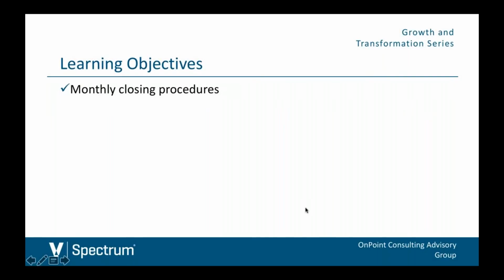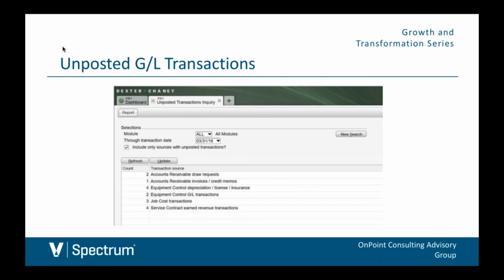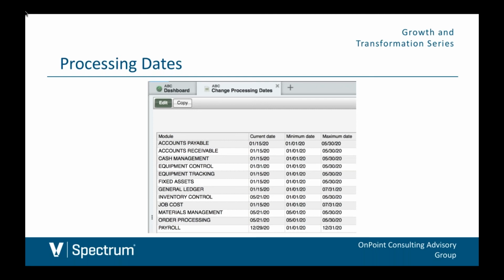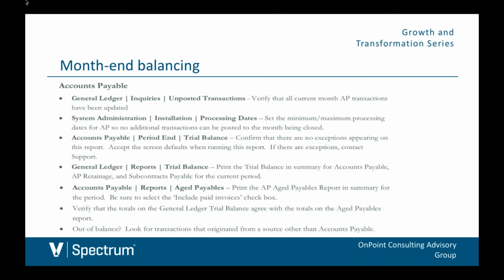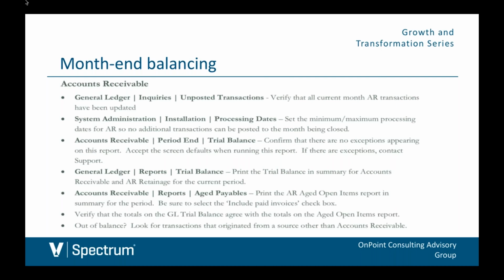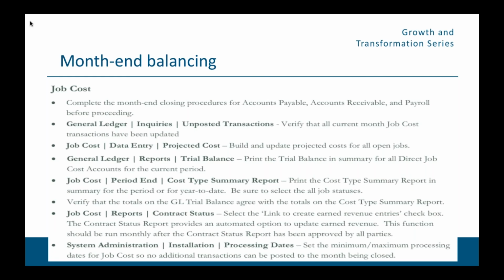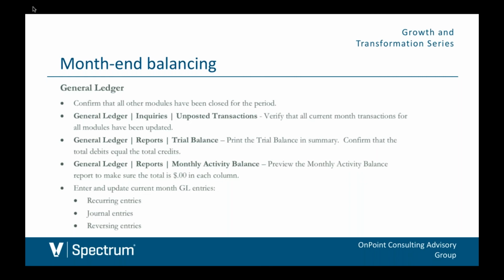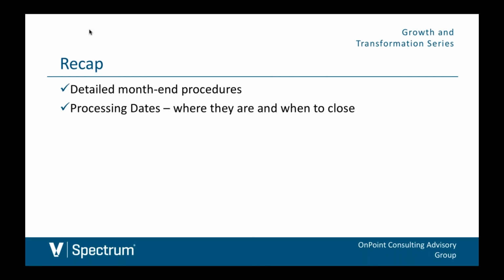Spectrum Best Practice Closing Procedures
Lower costs and increase profits with the right information at the right time. Get faster, more accurate job and financial information with month-end closing procedures.